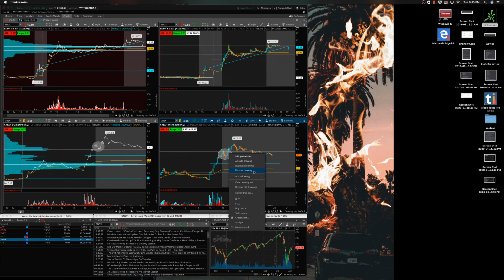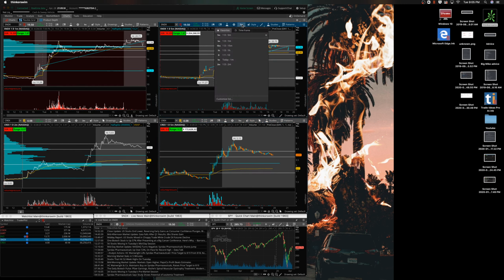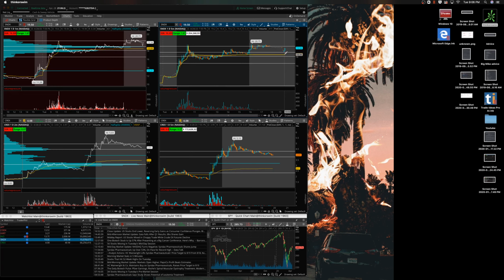THE #1 STOCKS IM WATCHING FOR TOMORROW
For those interested in learning how to trade from real consistent traders, I would encourage you to join our team. Please DM me if you have any questions. Or if you want to join a community with traders, I have a free discord that is active daily.